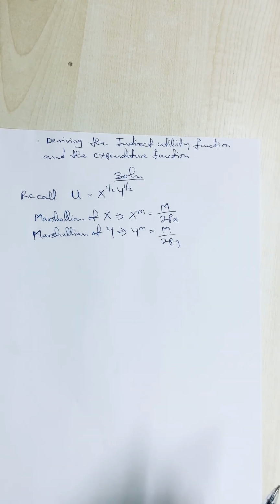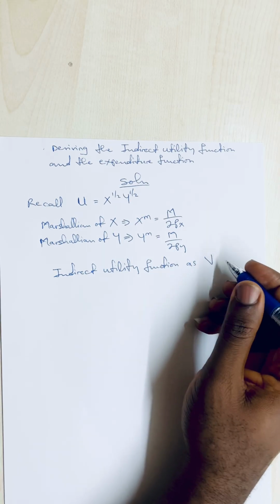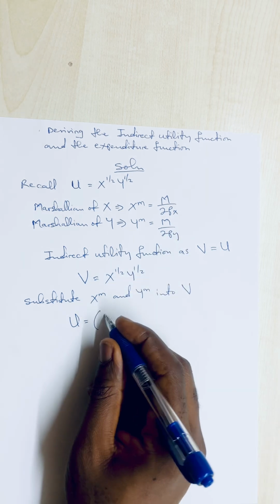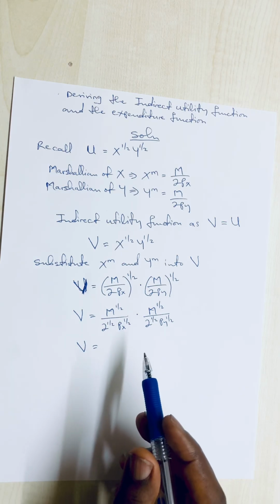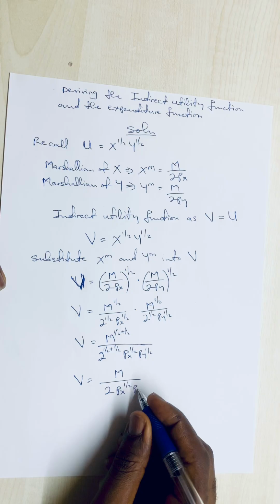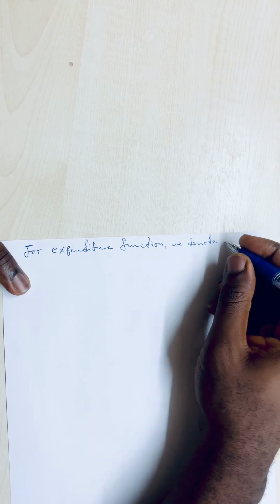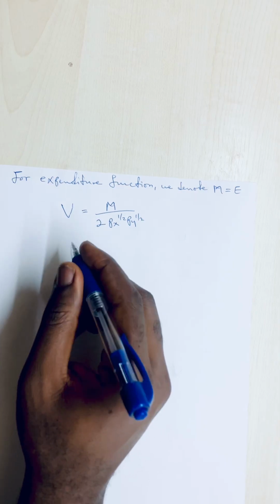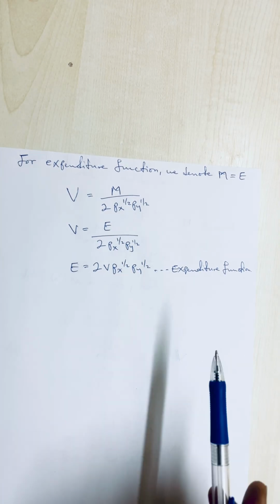Indirect Utility and Expenditure Functions